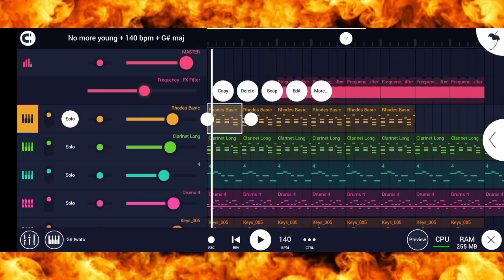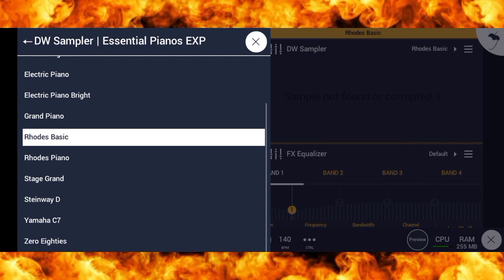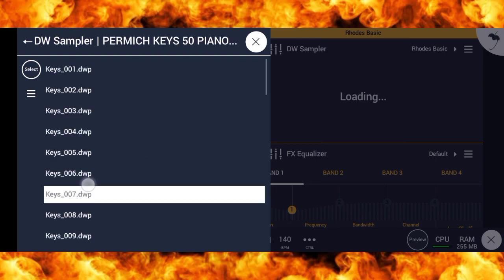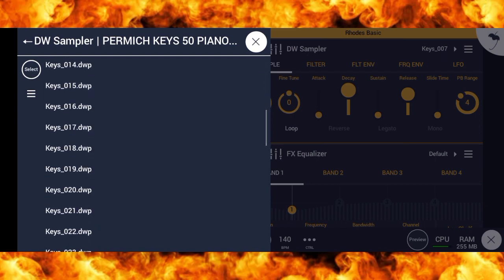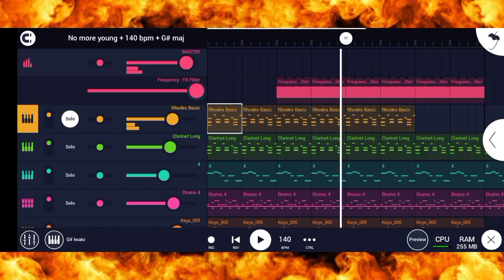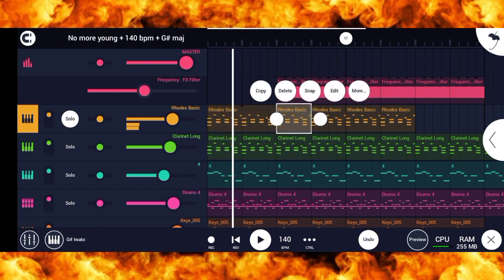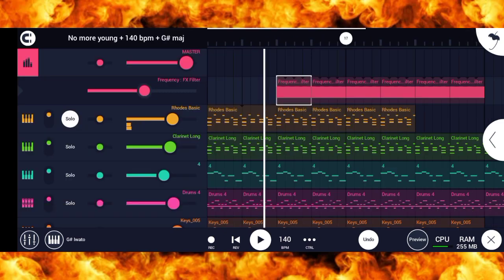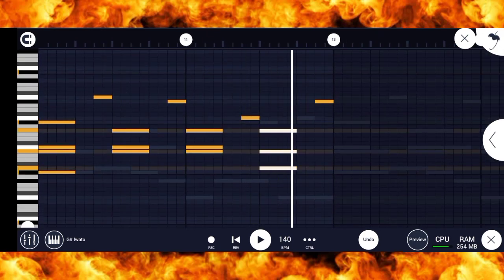HOW TO MAKE WAVY TRAP BEATS IN FL STUDIO MOBILE 2023 | HARD 808 TRAP MUSIC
In this amazing video, I will show you how I I made this wavy 808 influenced beat.

Let's go!?!!

you will get FREE drum kits and loops yes for FREE.

How-to make guitar beats in fl studio mobile